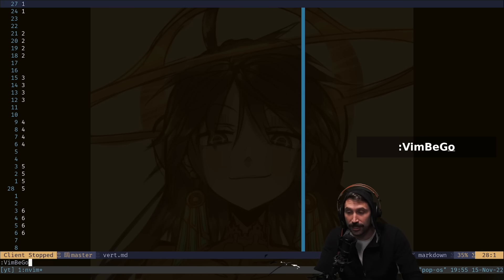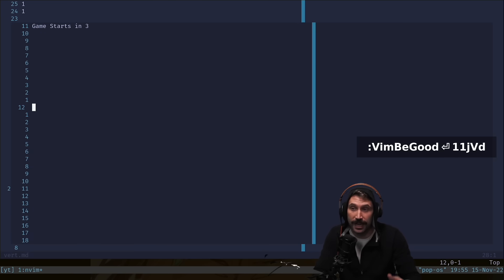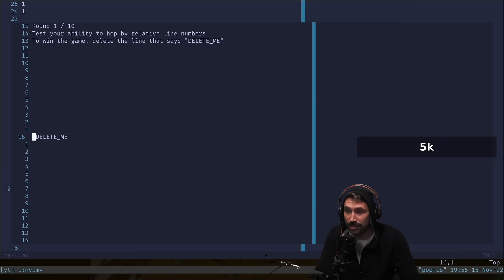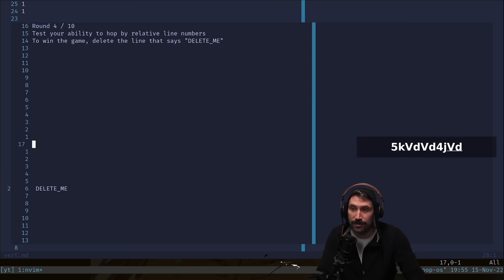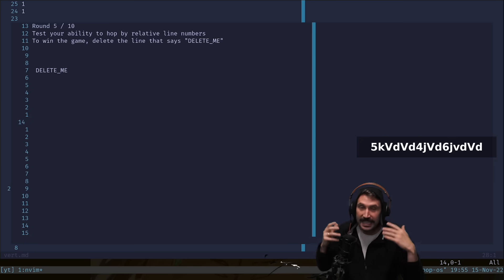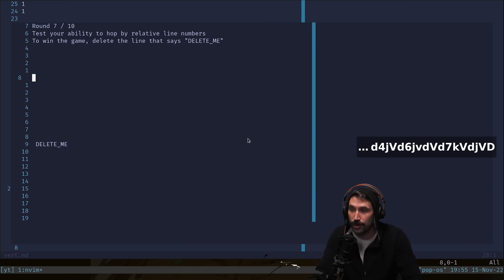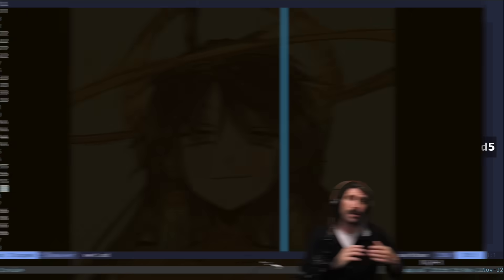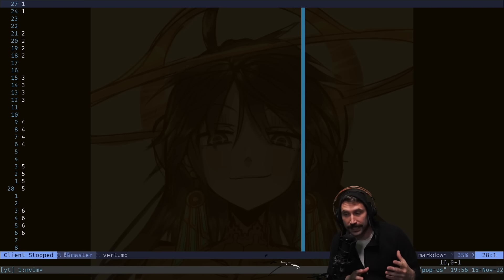Vim As Your Editor - Vertical Movements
Everything Vertical Movements.  This will be an awesome guide to make you fast

Everything is built live on twitch